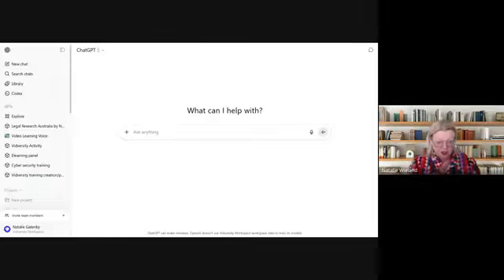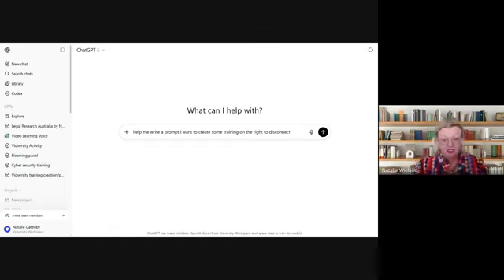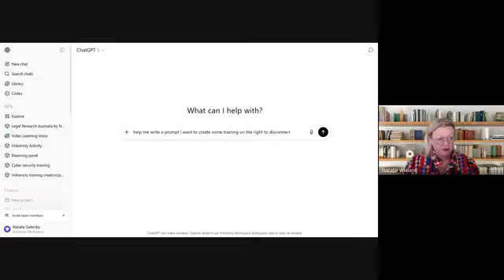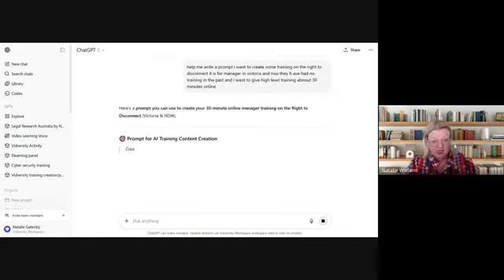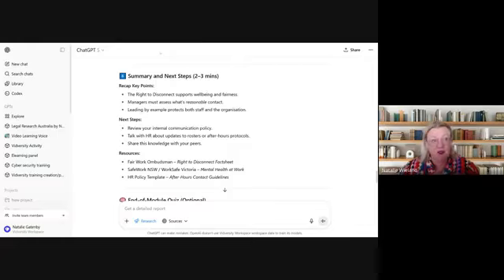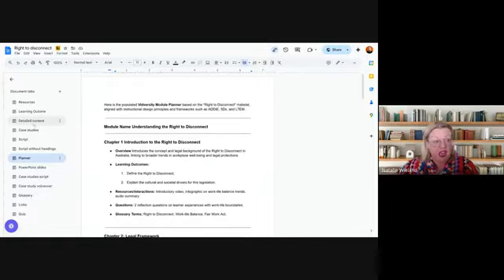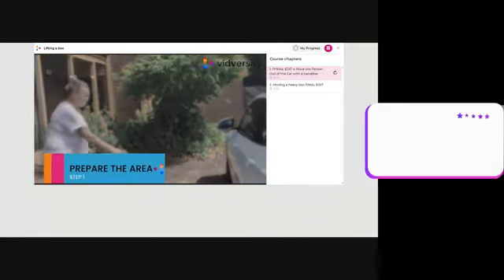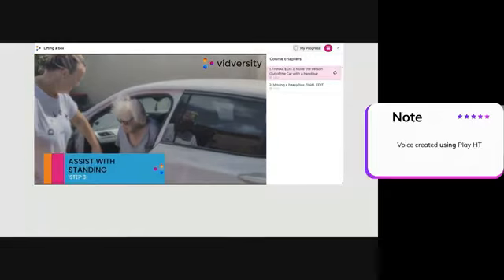Vidversity Test Drive October 2025